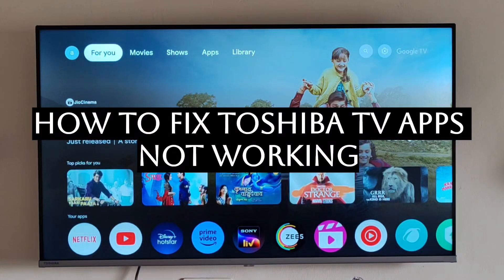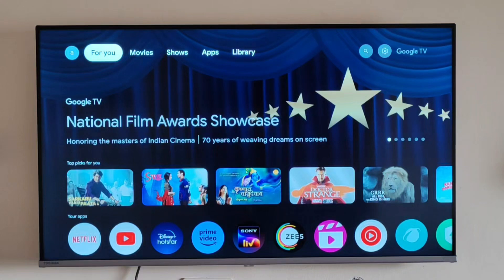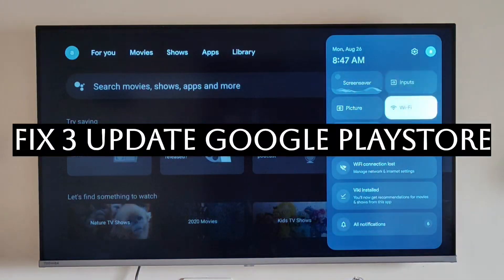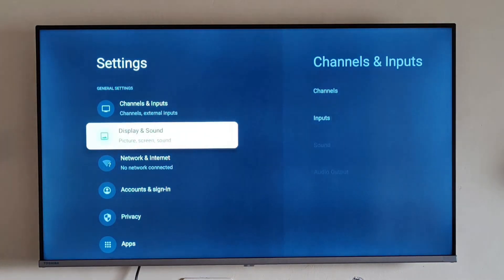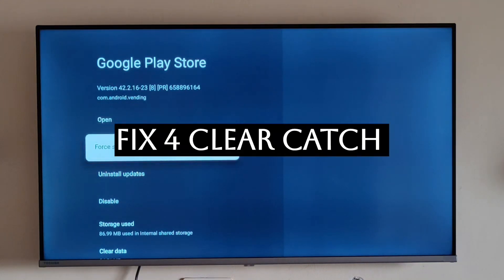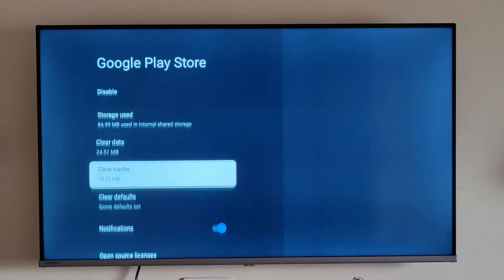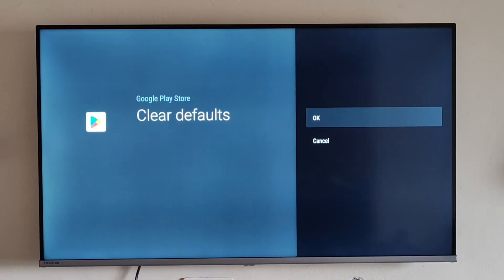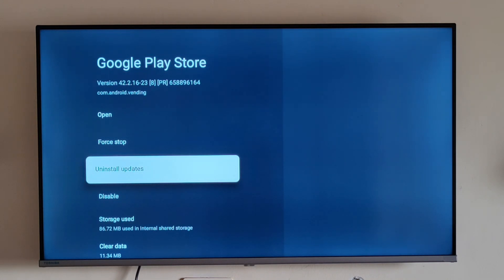How To Fix Toshiba TV Apps Not Working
For Those Experiencing Difficulties With Apps On Their Toshiba Tv, This Resource Outlines Practical Methods To Ensure That All Applications Function Smoothly. It Includes Troubleshooting Tips To Identify And Rectify Common App-Related Issues.How To Fix Toshiba Smart Tv Not Loading Apps

0:00 Introduction
0:06 Fix 1 Turn Off
0:16 Fix 2 Hard Reset
0:37 Fix 3 Update Google App
0:58 Fix 4 Clear Catch
1:30 Fix 5 Uninstall Apps